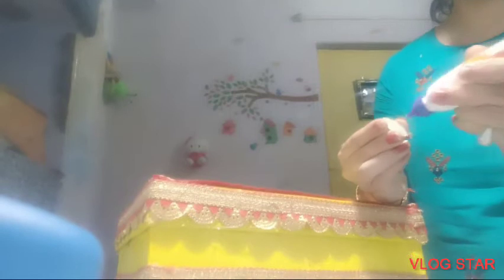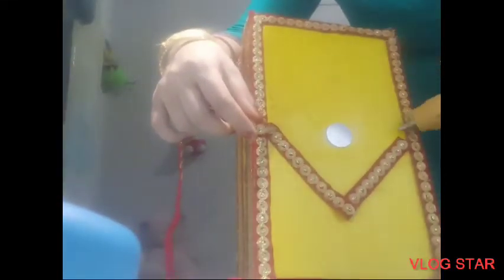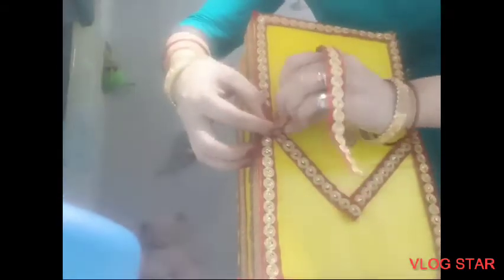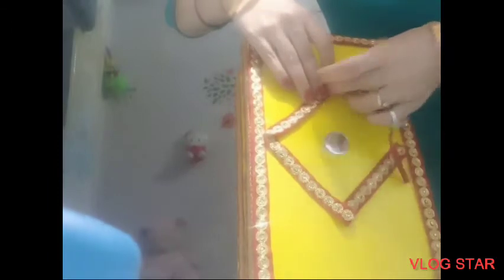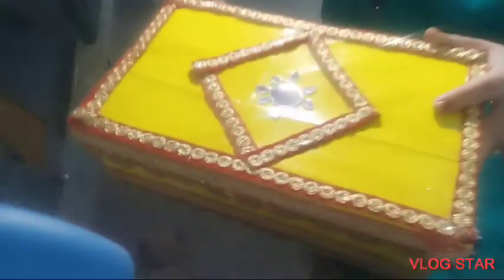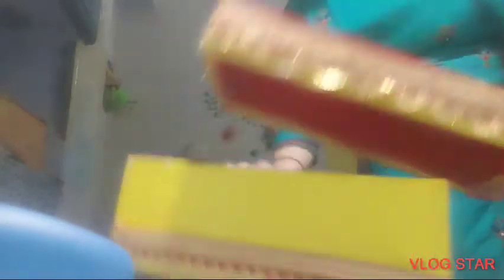unique storage box out of waste Cardboard box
multipurpose storage box, best out of waste